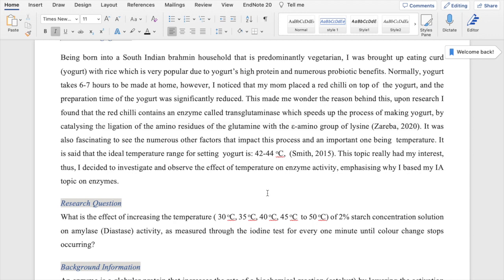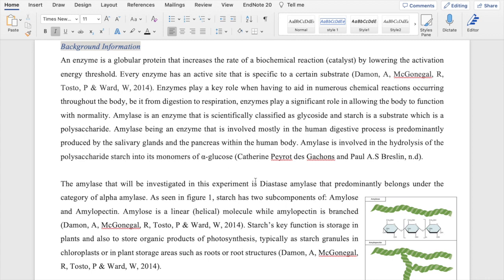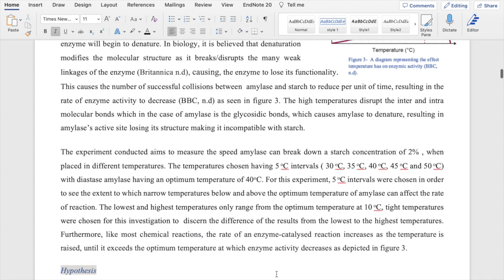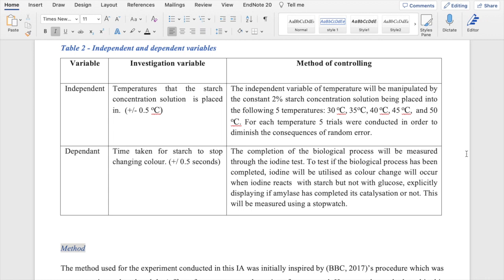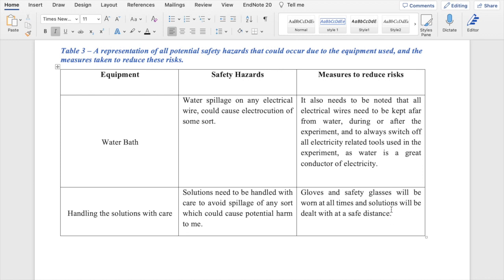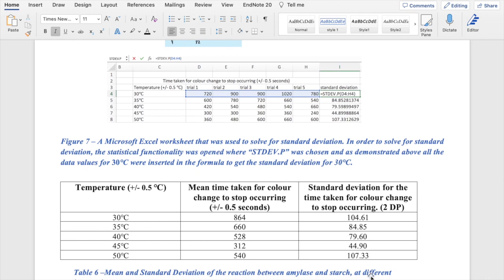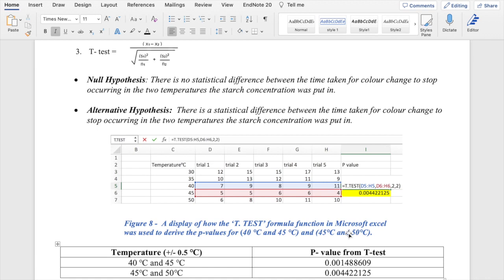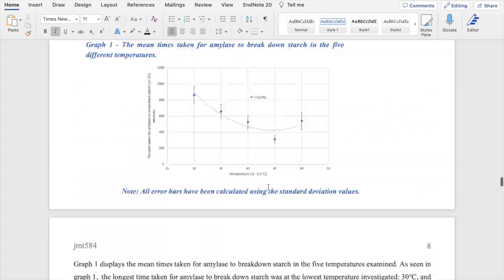How to get a 7 in your biology IA!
Please follow our instagram page: @theIBtea